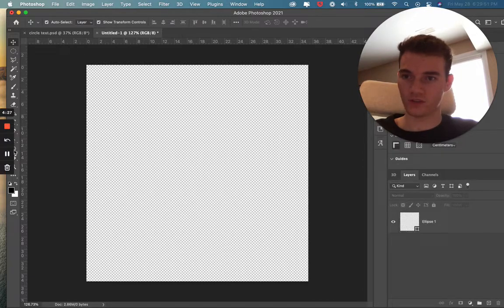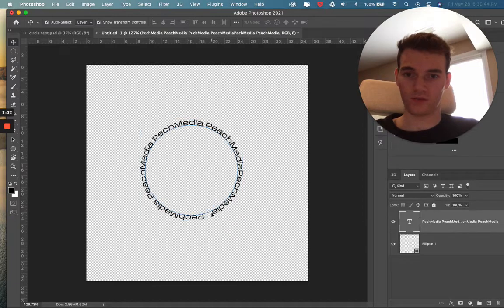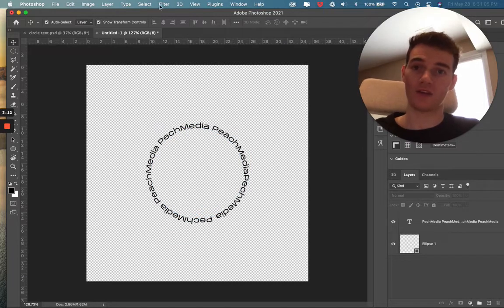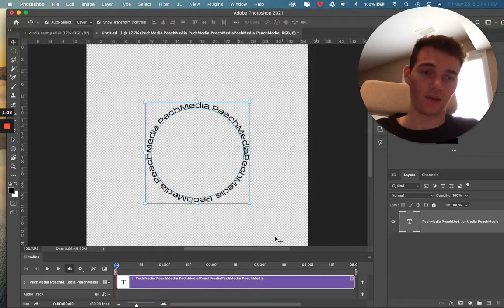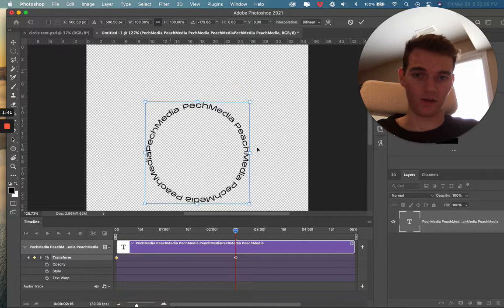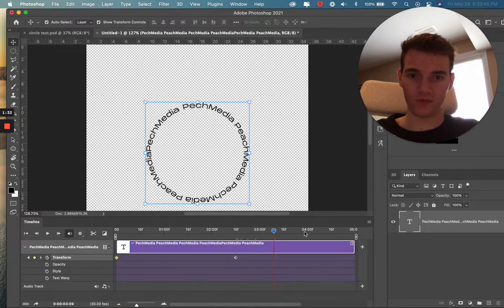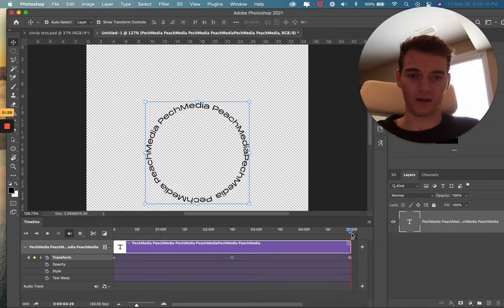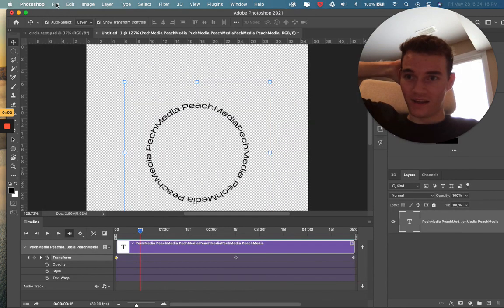How to make a rotating spinning circular text gif Photoshop PS GIF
make your text circular circle spin in in gif for for website or whatever, its my first time using the gif thing on photoshop so not that good at it but you get the idea. Make sure the &tilt is equal to the time of which you're giving it to spin, yktv?